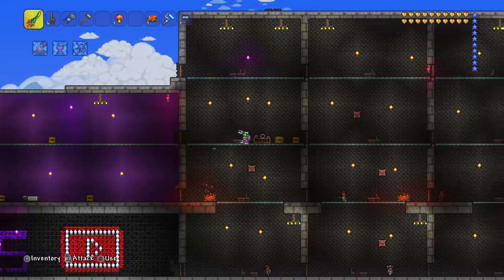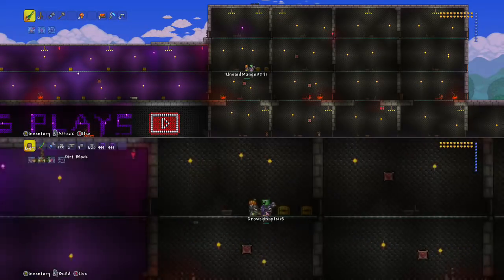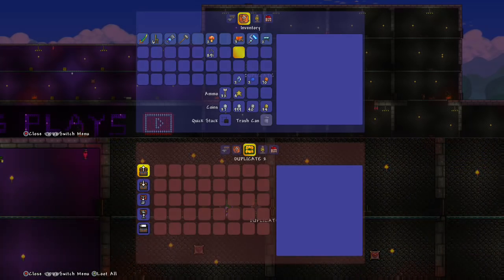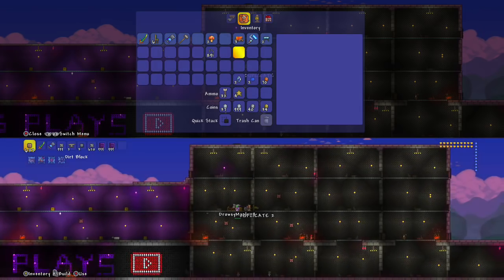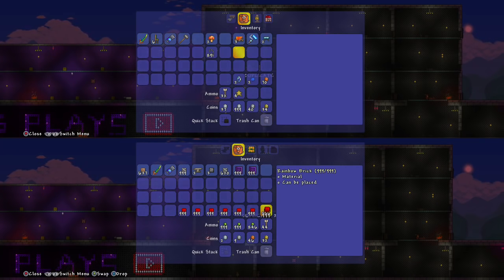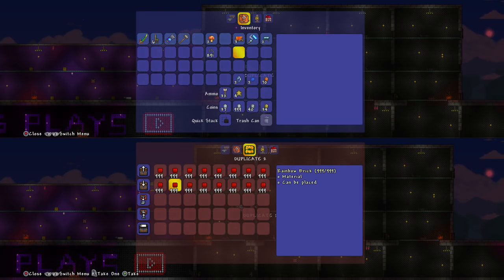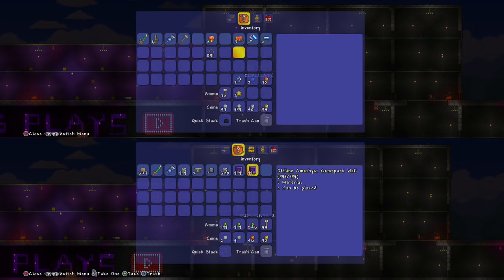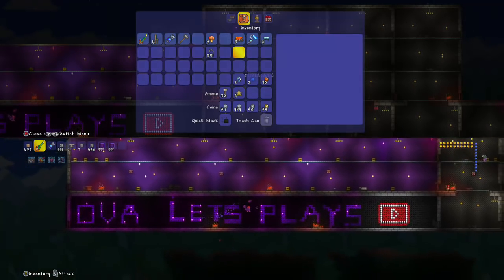Terraria how to duplicate items in xbox 360 . trick , glitch , exploit cheat-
(DONT FORGET TO TURN OFF AUTOSAVE FIRST )THIS DOES NOT WORK AFTER 1.3 UPDATE in todays video i show how to duplicate items on terraria.  this is a really useful trick especially for rare items like the terrablade or boss banners. heres a list of rare items:

    Adhesive Bandage
    Amber Mosquito
    Ancient Gold Helmet
    Ancient Iron Helmet
    Ancient Necro Helmet
    Ancient Shadow Armor
    Ankh Charm
    Ankh Shield
    Anvil Statue
    Archaeologist's Hat
    Armor Bracing
    Axe Statue

B

    Baby Grinch Mischief's Whistle
    Bananarang
    Bat Scepter
    Bat Statue
    Bat Wings
    Beam Sword
    Bee Outfit
    Bee Wings
    Bezoar
    Biome Keys
    Bird Statue
    Black Belt
    Black Fairy Dust
    Black Lens
    Bladed Glove
    Blessed Apple
    Blindfold
    Blizzard Staff
    Bloody Machete
    Bomb Statue
    Bone Key
    Bone Sword
    Bone Wand
    Bone Wings
    Book of Skulls
    Boomerang Statue
    Boot Statue
    Bow Statue
    Broken Bat Wing
    Broken Hero Sword
    Bunny Statue

C

    Chest Statue
    Coin Gun
    Corrupt Crate
    Corrupt Statue
    Corruption Key
    Countercurse Mantra
    Crab Statue
    Crimson Chest
    Crimson Crate
    Crimson Key
    Cross Statue

D

    D-Town's Breastplate
    Dark Shard
    Demon Scythe
    Depth Meter
    Diamond
    Discount Card
    Dungeon Crate

E

    Eater's Bone

E cont.

    Enchanted Sword (Weapon)
    Eskimo Armor
    Eskimo Pants
    Eyeball Statue

F

    Fast Clock
    Feral Claws
    Fire Feather
    Fish Statue
    Flower Boots
    Flying Carpet
    Frostbrand
    Frozen Key
    Frozen Key Mold
    Frozen Turtle Shell

G

    Gargoyle Statue
    Gloom Statue
    Goblin Statue
    Gold Grasshopper (Material)
    Golden Bug Net
    Golden Carp
    Golden Crate
    Golden Fishing Rod

H

    Hallowed Crate
    Hallowed Key
    Hammer Statue
    Heart Statue
    Honeyed Goggles
    Hornet Statue

I

    Imp Statue

J

    Jellyfish Statue
    Jungle Crate
    Jungle Key

K

    Keybrand
    King Statue

L

    Life Crystal
    Life Fruit
    Light Shard
    Lizard Egg
    Lucky Coin
    Lucky Horseshoe

M

    Magic Mirror
    Magic Quiver
    Magical Pumpkin Seed
    Magnet Sphere
    Marrow
    Master Ninja Gear
    Meat Grinder
    Megaphone
    Mining Armor
    Money Trough
    Moon Charm
    Mummy Outfit
    Mushroom Statue

N

    Nature's Gift
    Nazar
    Necromantic Scroll
    Nimbus Rod
    Nymph Banner

O

    Obsidian Rose

P

    Paladin's Shield
    Phoenix Blaster
    Pickaxe Statue

P cont.

    Pillar Statue
    Pink Eskimo Pants
    Piranha Gun
    Piranha Statue
    Pirate Map
    Pirate Staff
    Plumber's Hat
    Pot Statue
    Potion Statue

Q

    Queen Statue

R

    Reaper Statue
    Reindeer Bells
    Rifle Scope
    Robot Hat
    Rod of Discord
    Rune Hat
    Rune Outfit
    Rune Robe

S

    Sailor Outfit
    Sailor Shirt
    Seaweed
    Seedling
    Shield Statue
    Skiphs's Bear Butt
    Skiphs's Mask
    Skiphs's Outfit
    Skiphs's Paws
    Skiphs's Skin
    Skull
    Sky Crate
    Slime Staff
    Slimy Saddle
    Sniper Rifle
    Snowball Launcher
    Spear Statue
    Star Statue
    Sunflower Statue
    SWAT Helmet
    Sword Statue

T

    Tabi
    Tattered Bee Wing
    The Axe
    The Plan
    Tim Banner
    Titan Armor
    Titanium Chainsaw
    Top Hat
    Tree Statue
    Trifold Map

U

    Umbrella Hat
    Unicorn on a Stick
    Unlucky Yarn
    Uzi

V

    Viking Helmet
    Vitamins

W

    Whoopie Cushion
    Wisp in a Bottle
    Wolf Fang
    Woman Statue

Y

    Yoraiz0r's Skirt

Arch Wyvern (Icon xbox360 Icon ps3 , Mini, Hard)  Brain of Cthulhu  Corrupt Mimic(Mini, Hard)  Crimson Mimic(Mini, Hard)
Duke Fishron(Hard)  Eater Of Worlds  Everscream (Event, Mini, Hard)  Eye of Cthulhu
Flying Dutchman (Event, Hard)  Golem (Hard)  Goblin Summoner (Event, Mini, Hard)  Hallowed Mimic (Mini, Hard)
Ice Golem (Mini, Hard)  Ice Queen (Event, Hard)  King Slime  Lepus (Icon mobile )
Lunatic Cultist (Hard)  Martian Saucer (Event, Hard)  Moon Lord(Hard)  Mothron (Event, Mini, Hard)
Mourning Wood (Event, Mini, Hard)  Nebula Pillar (Event, Hard)  Ocram (Icon xbox360 Icon ps3 , Hard)  Paladin (Mini, Hard)
Pirate Captain (Mini, Event, Hard)  Plantera (Hard)  Pumpking (Event, Hard)  Queen Bee
Santa-NK1 (Event, Hard)  Skeletron  Skeletron Prime (Hard)  Solar Pillar (Event, Hard)
Stardust Pillar (Event, Hard)  The Destroyer (Hard)  The Twins (Hard)  Vortex Pillar (Event, Hard)
Wall of Flesh  Wyvern (Mini, Hard)